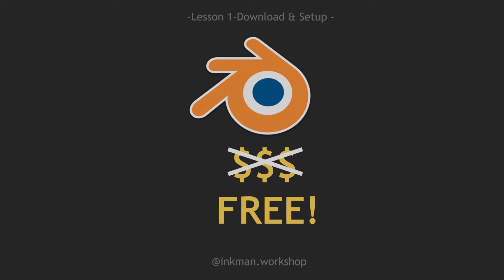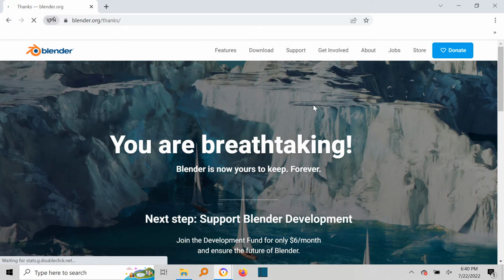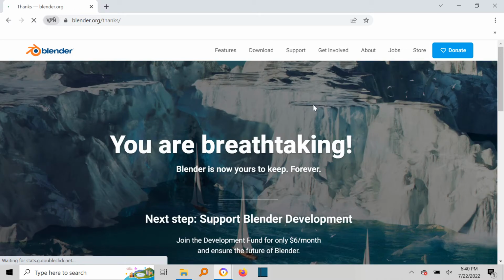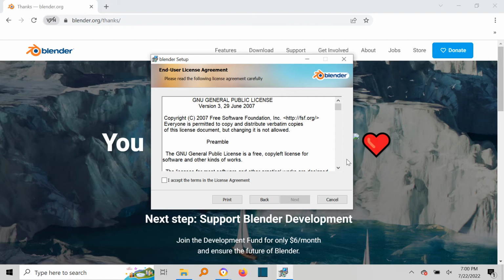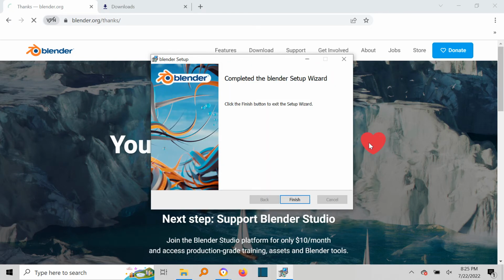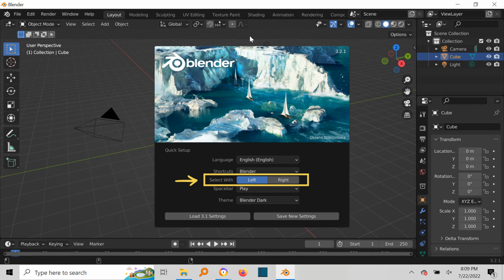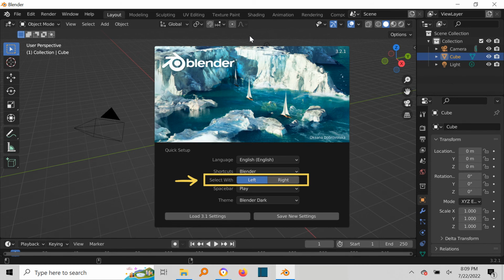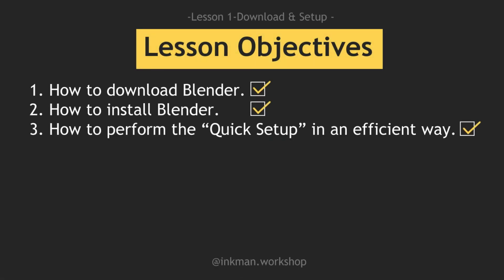2D Motion Graphics in Blender Free Course | Lesson 01: Download & Setup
Ever wanted to create cool 2D Motion Graphics and explainer videos with Blender?
This FREE course would help you get started.
In Lesson 01 of the 2D Motion Graphics in Blender course you would learn:
1. How to download Blender
2. How to Install Blender
3. How to perform the "Quick Setup" so we have blender ready to for 2D Motion Graphics

Chapters
Introduction 00:00
How to download Blender 00:17
How to Install Blender 01:40
How to perform the "Quick Setup" so we have blender ready to for 2D Motion Graphics 02:19